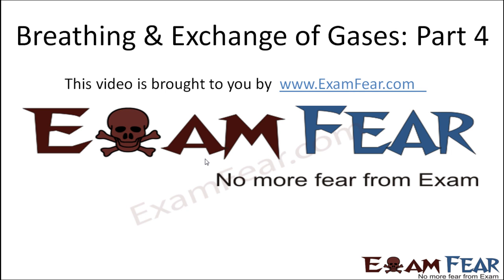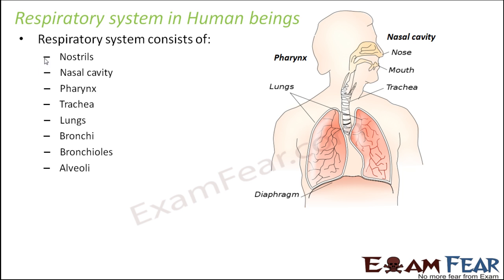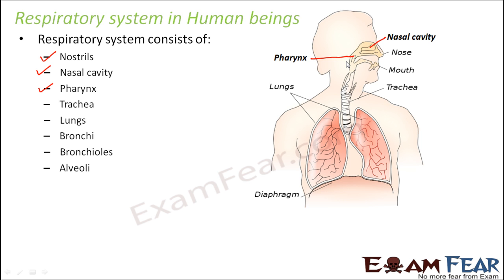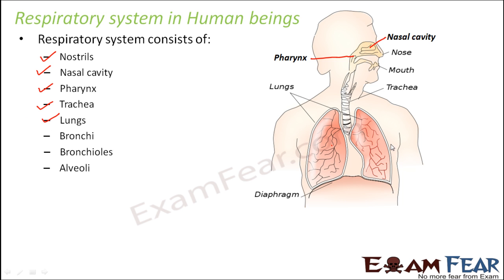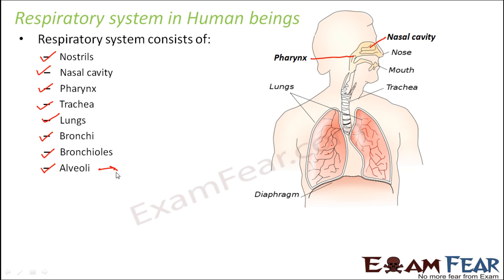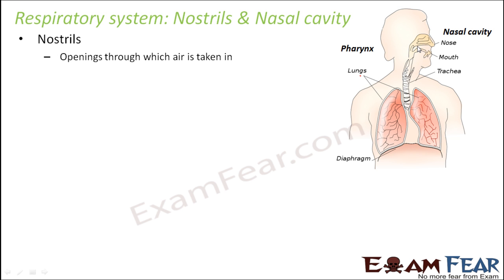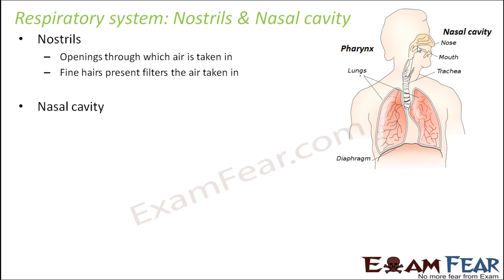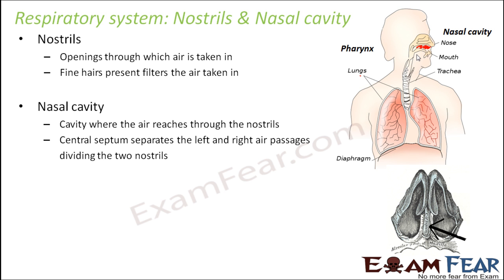Biology Breathing & Exchange of Gases part 4 (Human Respiration: Nostril & Pharynx) CBSE class 11 XI